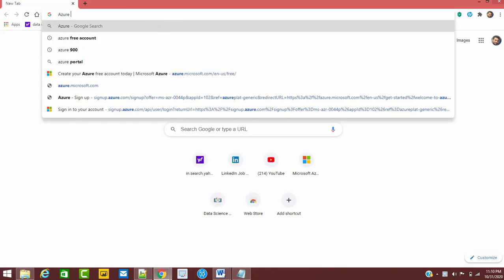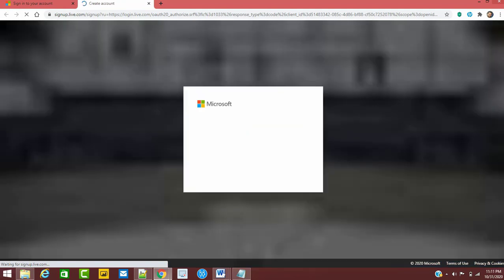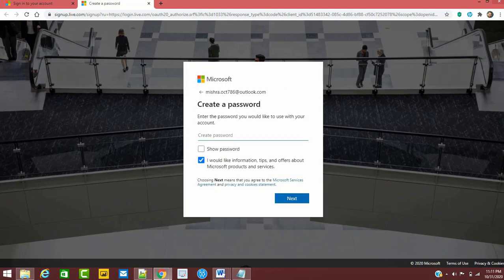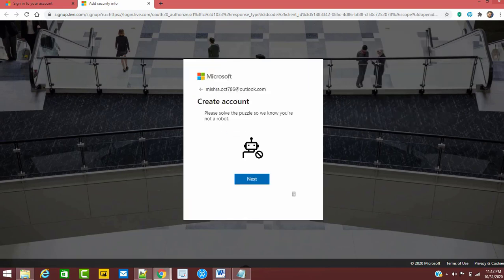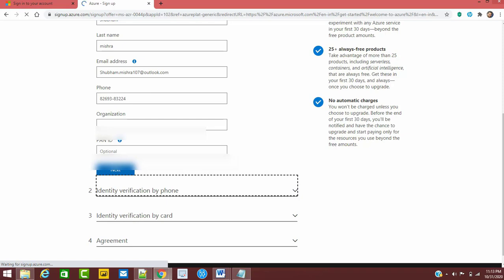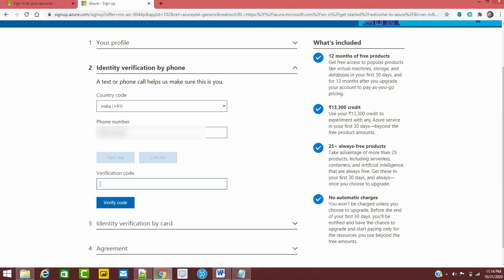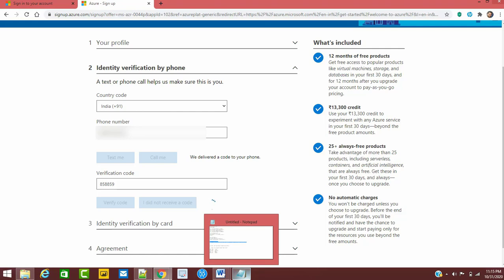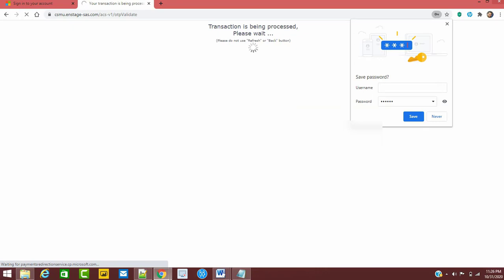Azure Free Account really free? | Azure Tips and Tricks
FAQ Question :-
1) Is azure is completly free --NO
2)is we required credite card for account --- Yes
3)Is we need a phone number --- Yes
4)is we  able to create azure application free of Cost -- yes
5)if we don't have idea of coding so are we  able to learn azure -- Yes

In this video of Azure Tips and Tricks, you'll learn how to use Microsoft Azure for free, for 12 months.

Other Technical article for bigdata ,python,sql please visit  below link:-
How to install tomcat
How to send a mail using java?
What is difference between tomcat and tomee
Q. What is rank function in sql?

Q memory's management in python?

Q. How many method for date and time in JavaScript...

Q. What is use of php ?

Q. Top 200 spark interview 👇👇 Question

Q. What is query ?

Q. Check out article on manage Or external table

Check out full article on java jdbc connection

I am keeping you up-to-date with information on the developments in India and the world .I try my best to delivery you correct information and update you new technology and software .